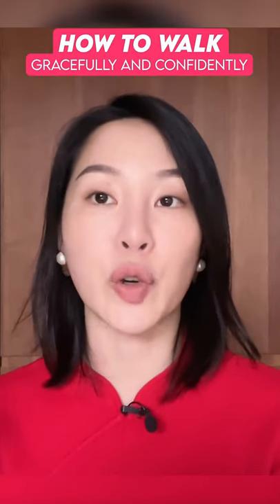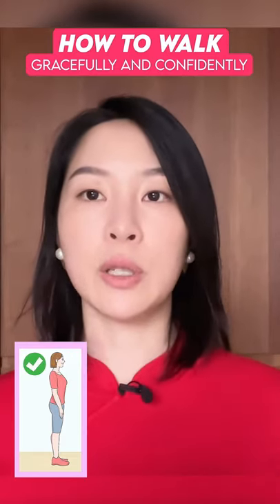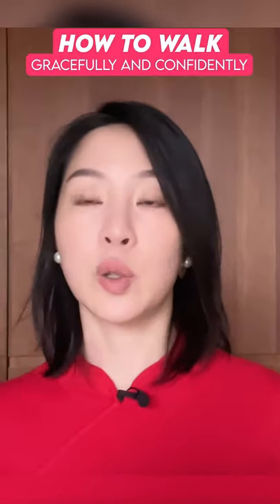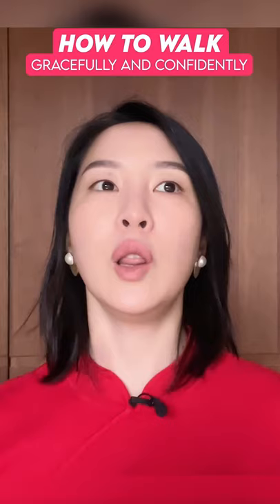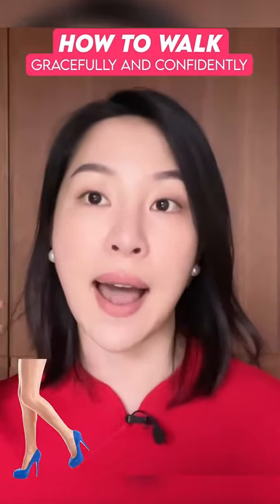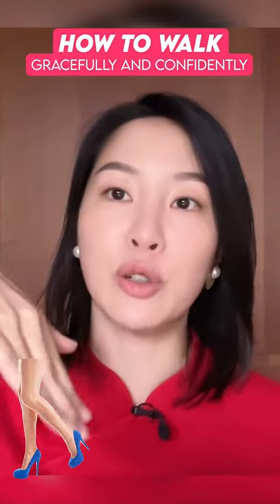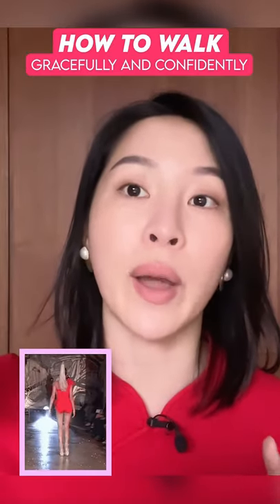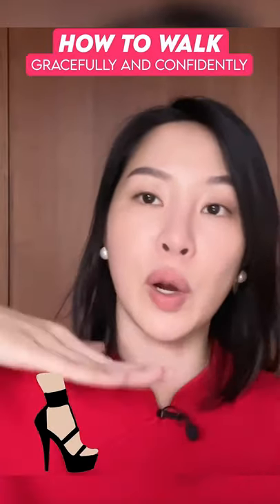How To Walk Confidently And Gracefully!